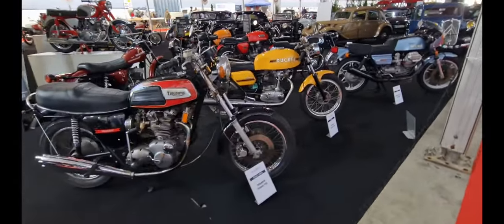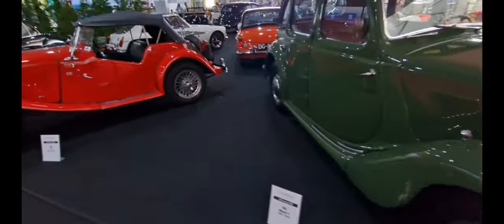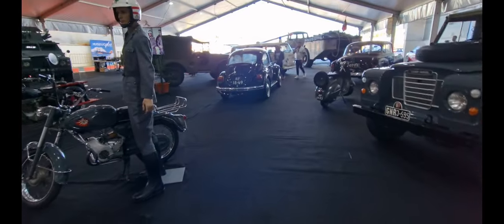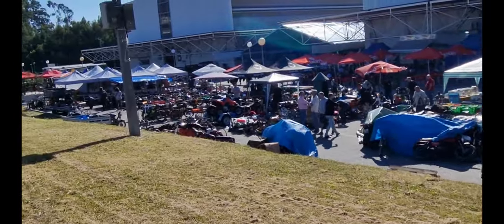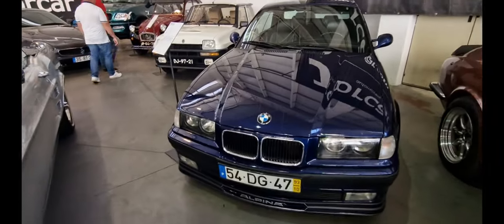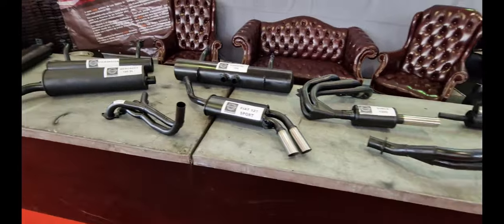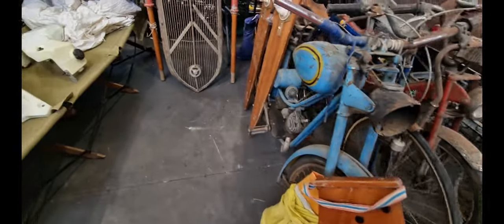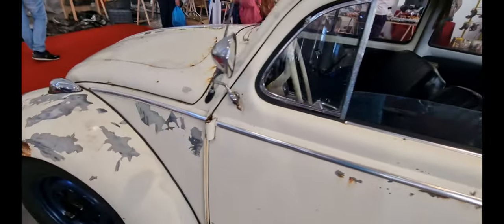AUTOMOBILIA SHOW.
A great show I visit every year. With cars, bikes, bicycles, house decorations, used cars for sale and so much more. Hope you like the video and have a great and blessed day.